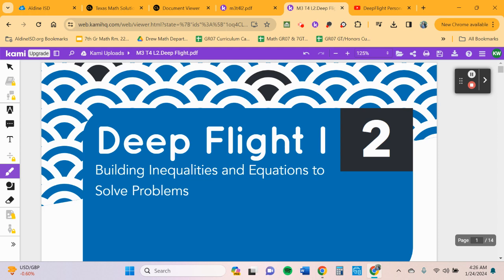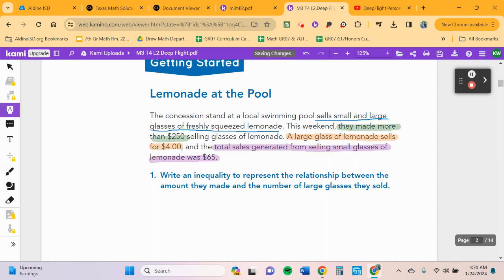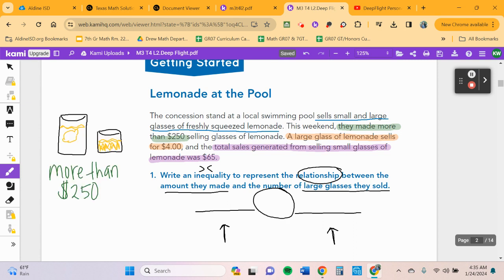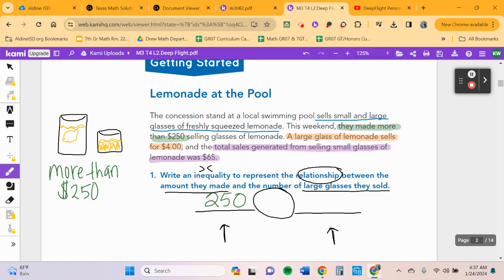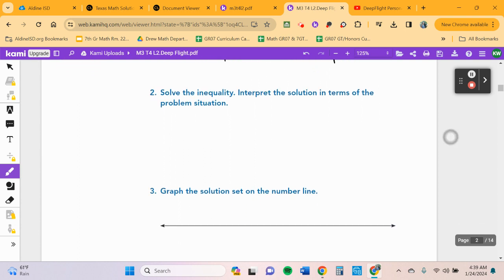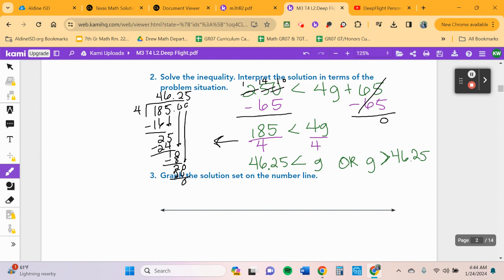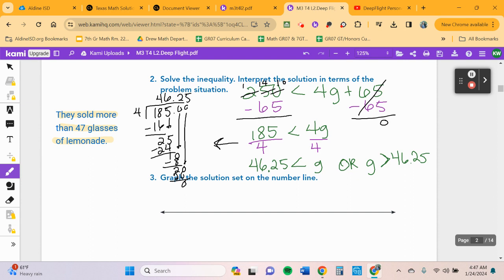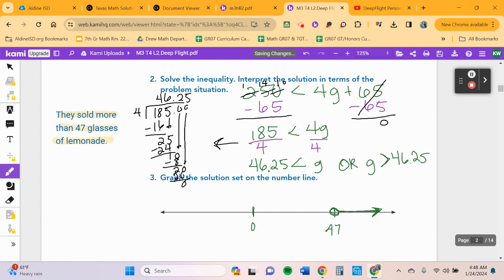Module 3 Topic 4 Lesson 2: Deep Flight I - Getting Started